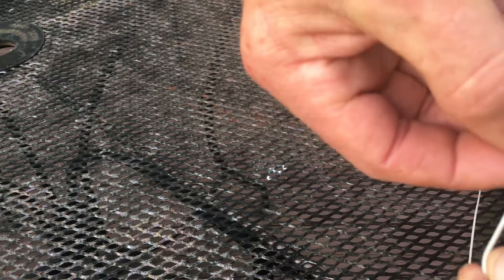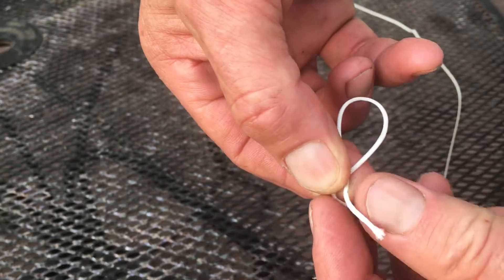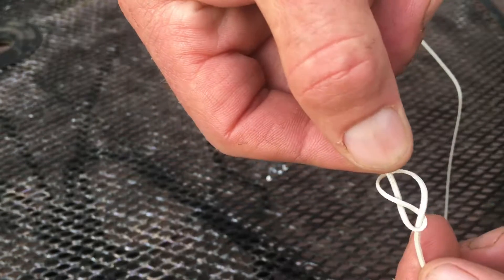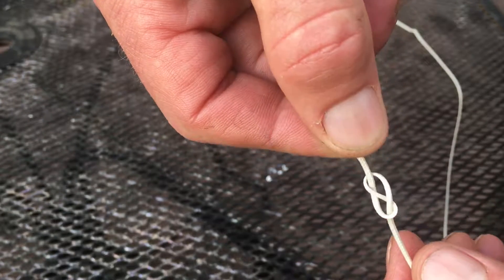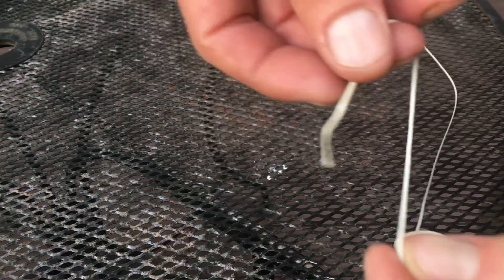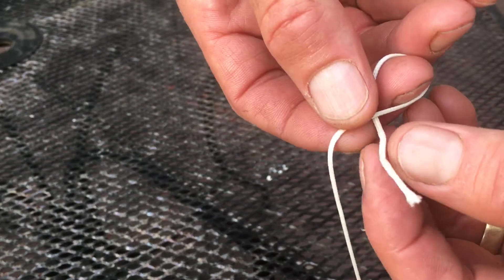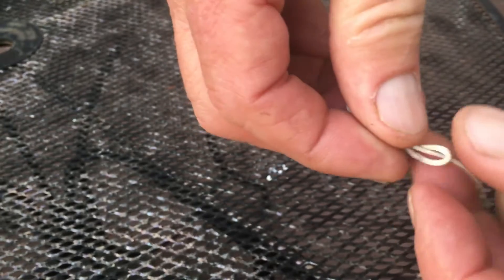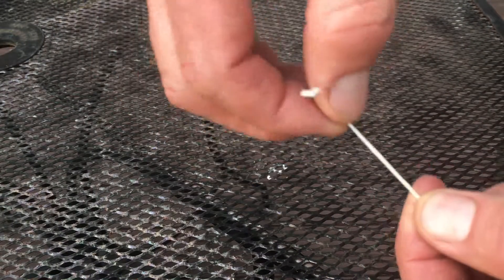Tying the Figure Eight Knot